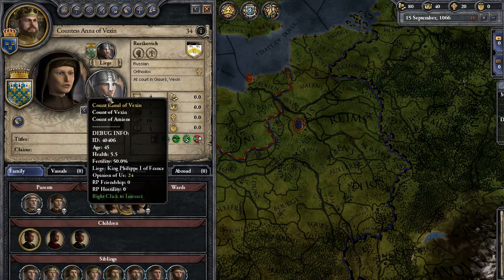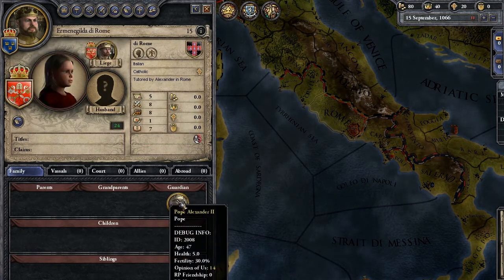Crusader Kings II Developer Diary Video #3: Portrait System